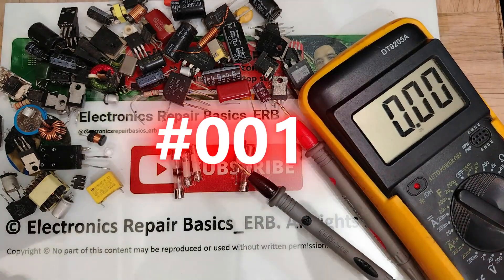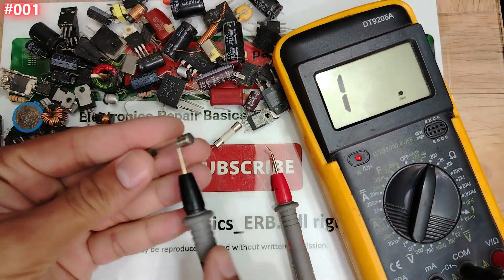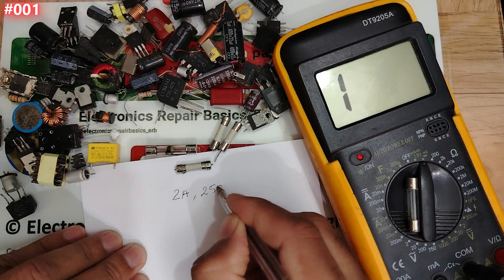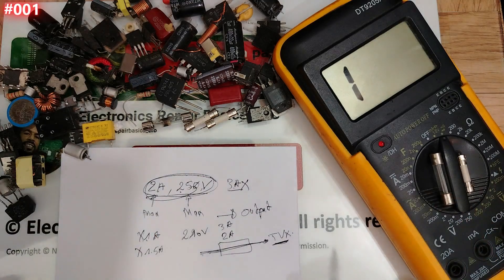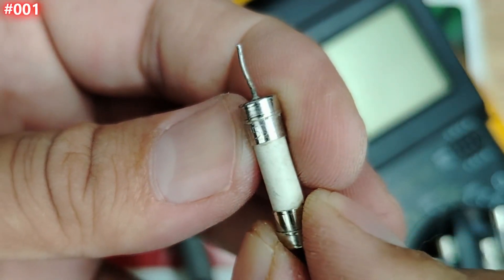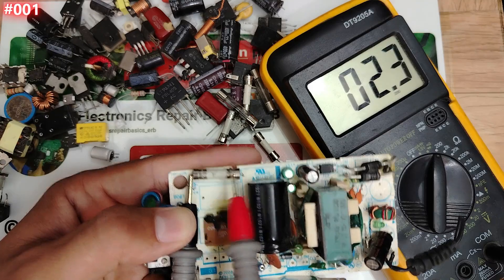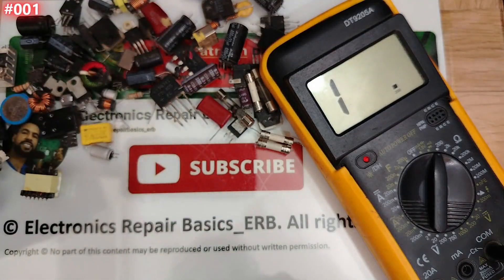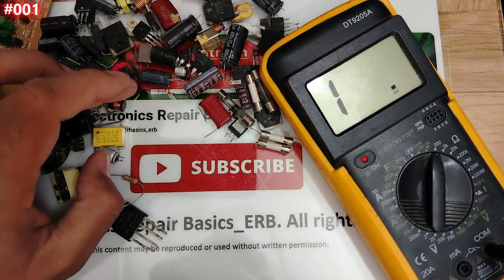#001 Electronic Components: Test Fuses Like a PRO Step-by-Step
Welcome to episode #001 of our Electronic Components series. In this video, you'll learn how to test a fuse using a multimeter like a pro. This step-by-step guide will help you determine if your fuse is blown and what to do next. This is a must-watch for electronics beginners and repair technicians alike. Stop guessing, learn the fast and accurate way to test any fuse and avoid unnecessary repairs.
📌Explore my online store, packed with advanced tutorials and training:
📌How to diagnose & repair a Dead laptop motherboard course👇
Hi my friend, welcome to the first video in this masterclass about how to test electronic components using the multimeter. I'm going to pass through all those components outside the board, and also, we're gonna deal with components inside the board using the electronics testing guide.